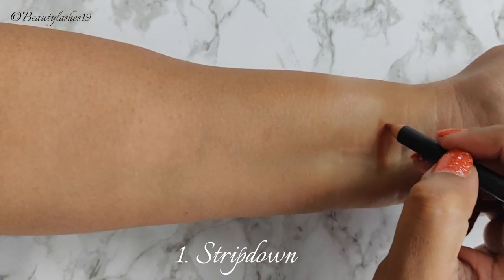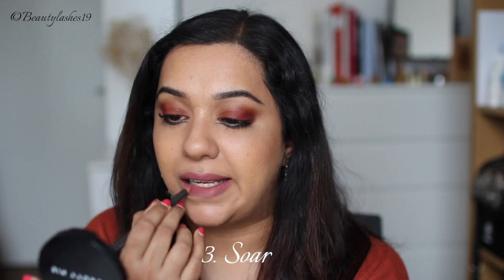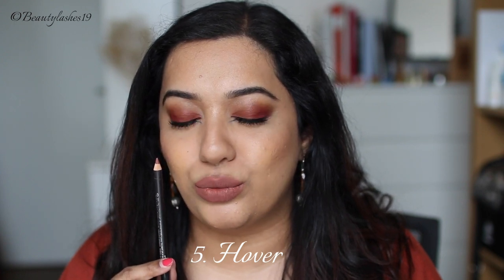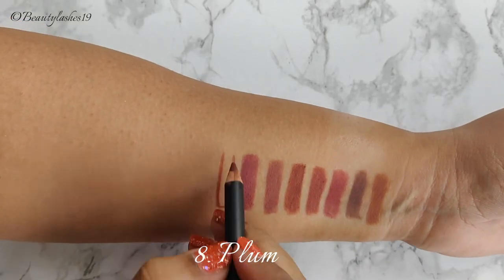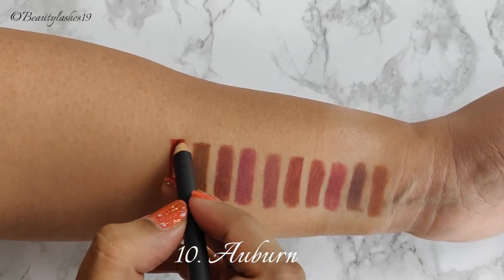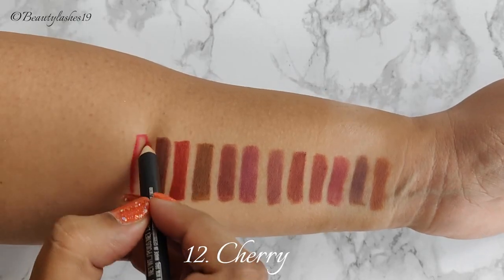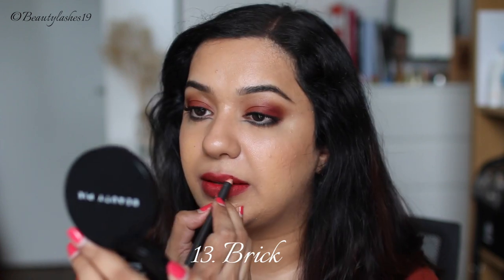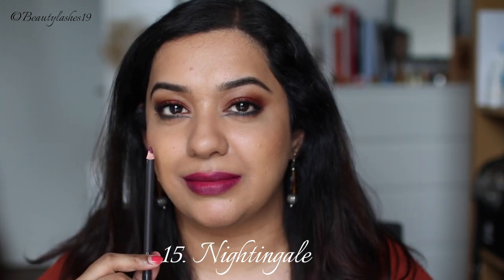Updated MAC lip liner collection & lip swatches | Indian skintone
In this video, I am sharing my updated MAC lip liner collection and lip swatches on Indian skintone. I hope you find this lip swatch video helpful.

Timestamps:
0:00 - Intro
0:30 - Texture of the lip liners
0:58 - Lip Swatches
6:30 - Arm swatches

Products mentioned in this video:
MAC Lip pencil - UK
MAC lip pencil - USA

Shades mentioned - Stripdown, Stone, Soar, Spice, Hover, Whirl, Half-Red, Plum, Cork, Auburn, Chestnut, Cherry, Brick, Beet, Nightingale.